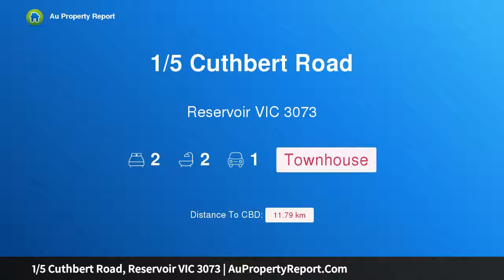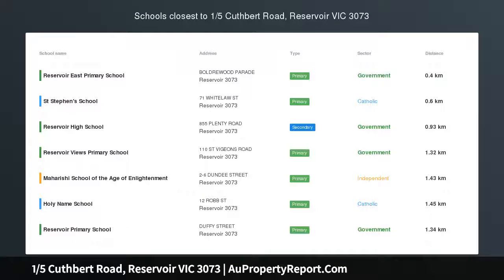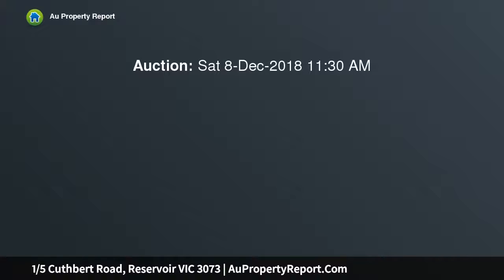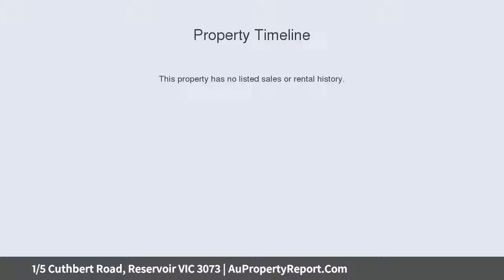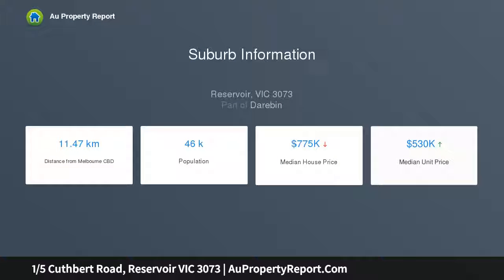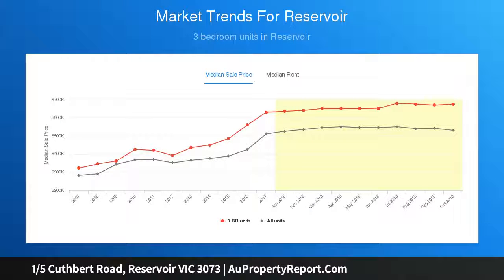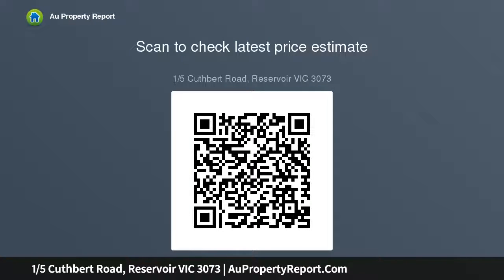1/5 Cuthbert Road, Reservoir VIC 3073 | AuPropertyReport.Com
1/5 Cuthbert Road, Reservoir VIC 3073
Property Type: townhouse
Bedrooms: 2
Bathrooms: 2
Car Space: 1
SIMPLY IRRESISTABLE - PERFECT LOCATION